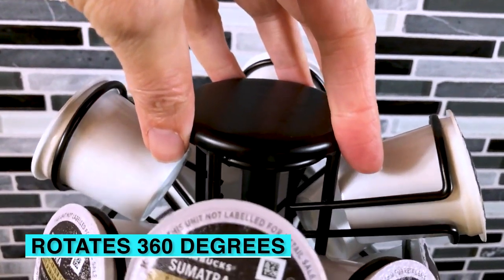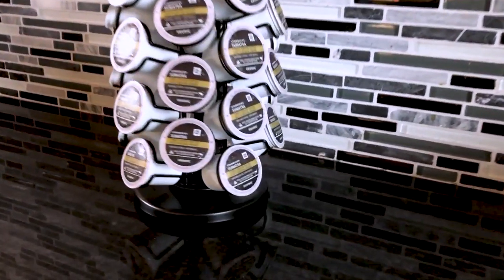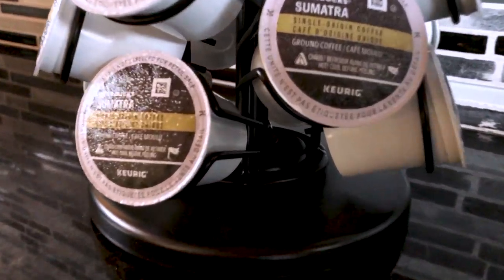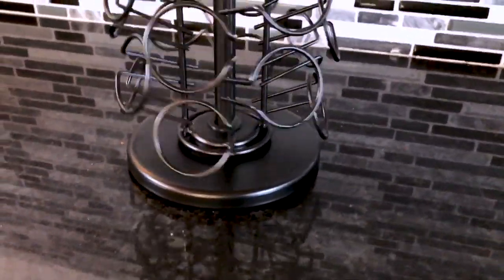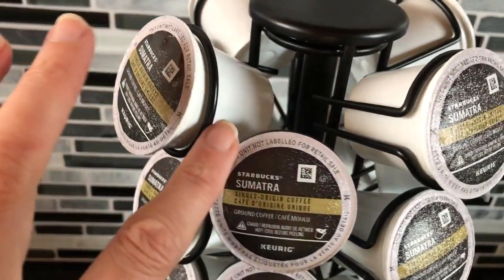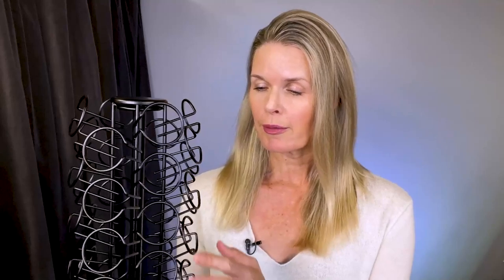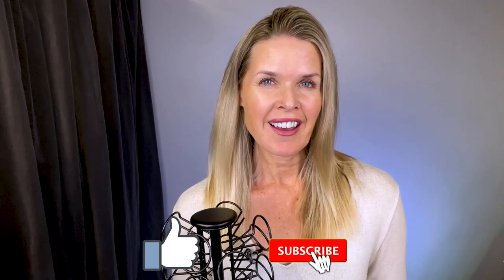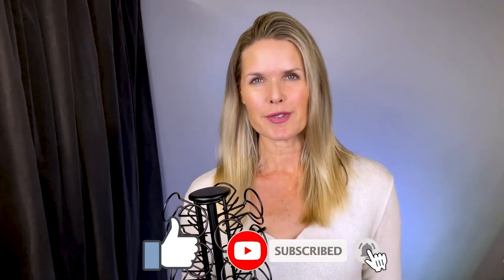Are K-cups cluttering your counter? Pod carousel review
Product provided for review, however, this video was not approved or viewed before publishing.